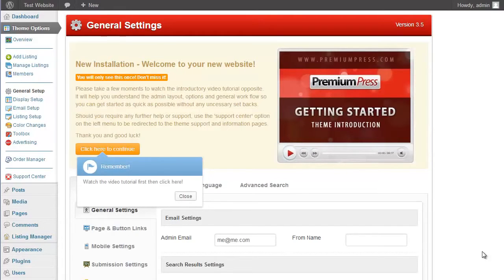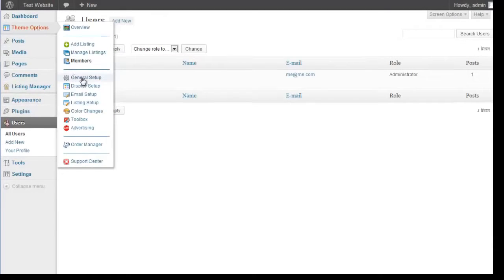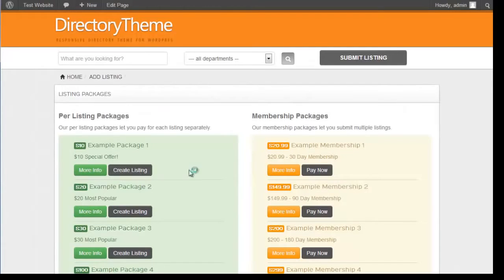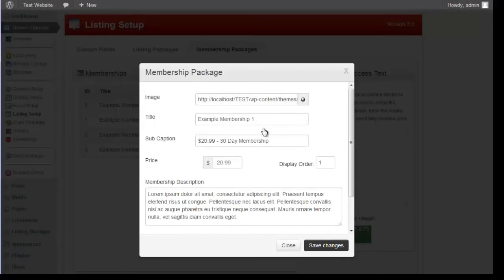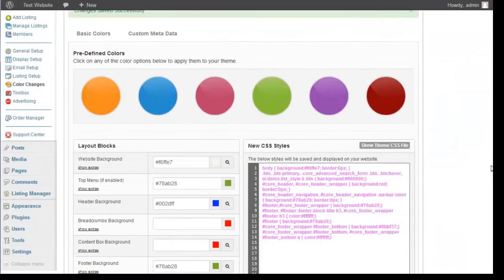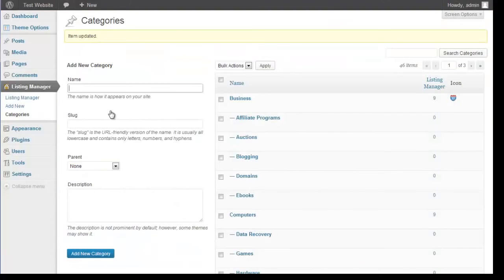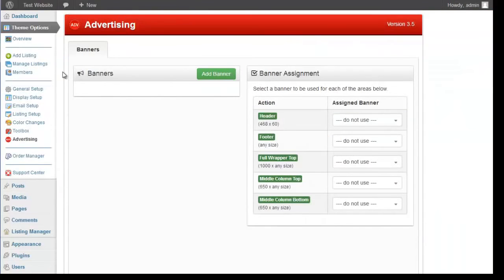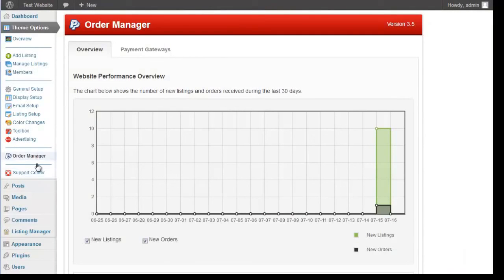Premiumpress Responsive Directory Wordpress Theme Review and Discount Coupon Highly Ranked Directo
You can find a discount coupon for this Responsive Directory Theme

Use Premiumpress  Responsive Directory Theme to create your own personal directory website. The theme is easy to manage and customize and it is brand new. There are many great features built into this responsive directory theme which no directory website should be without. Including design, revenue options, marketing, SEO, and more. The perfect solution if you want to creating a wordpress directory website that works like a charm.